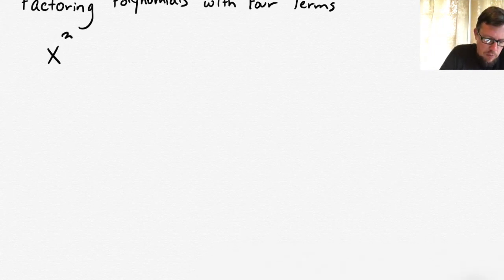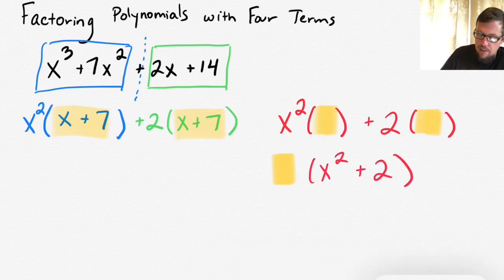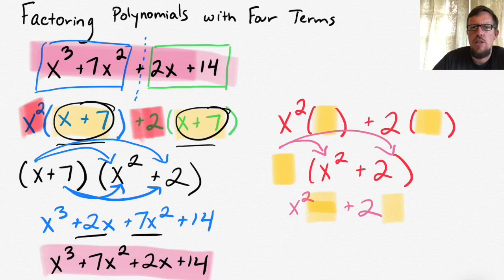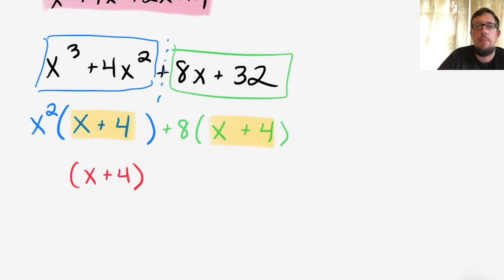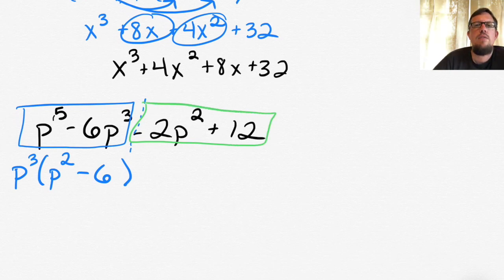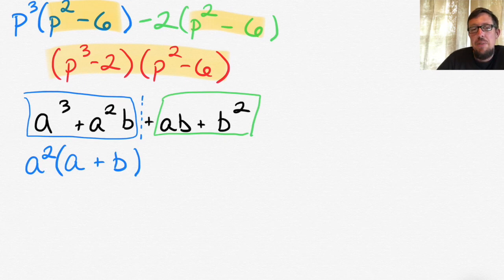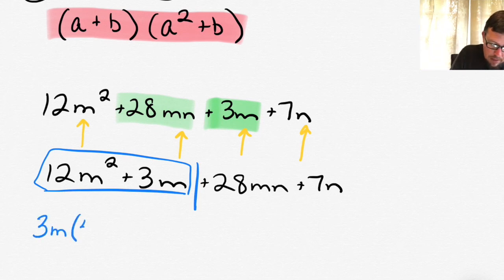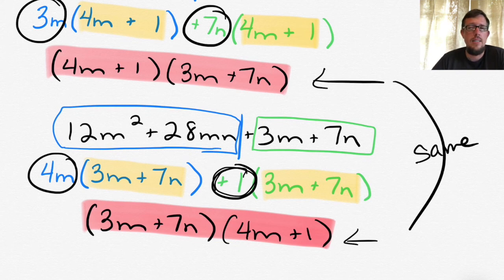Factoring Polynomials with Four Terms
This video will teach you how to factor four-term trinomials, which is a prerequisite for learning factoring by grouping.